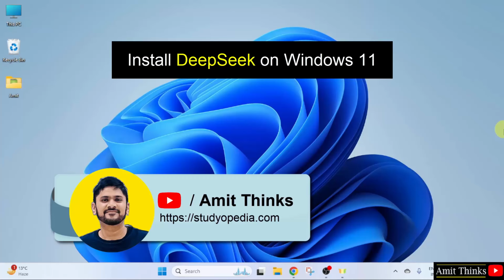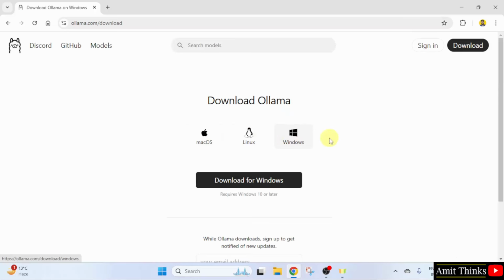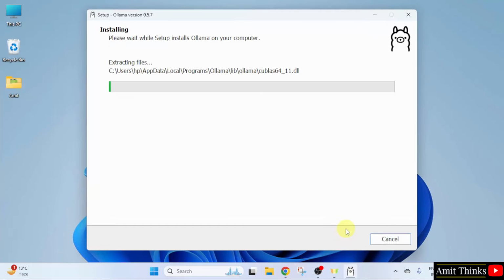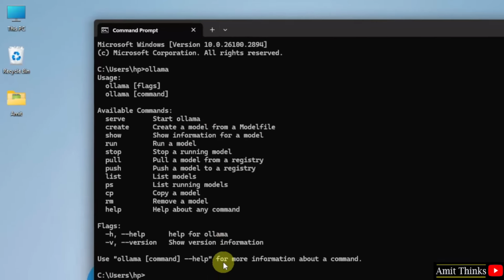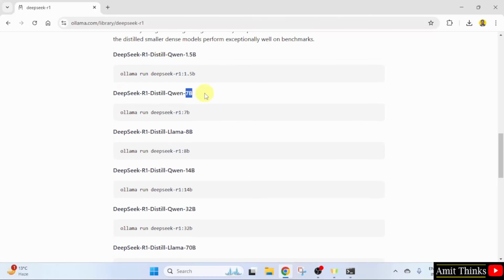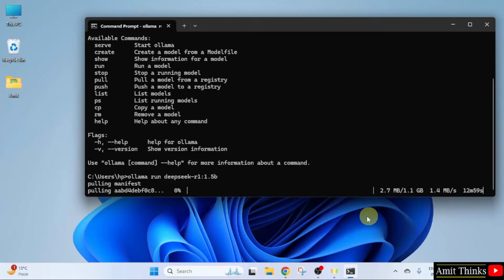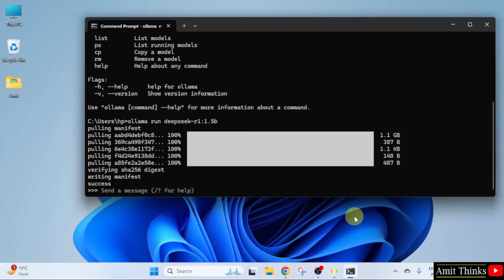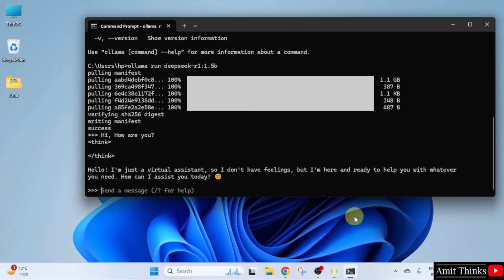How to install DeepSeek locally | Run DeepSeek-R1 on Windows 11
In this video, learn how to install DeepSeek on Windows 11. DeepSeek is creating waves in the AI World by competing with OpenAI.